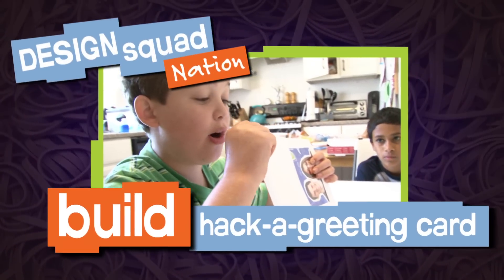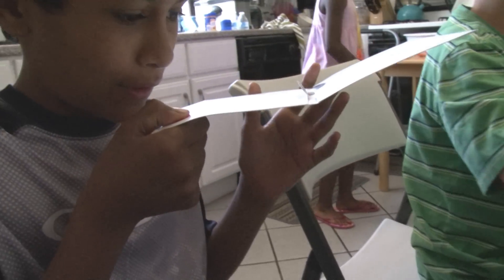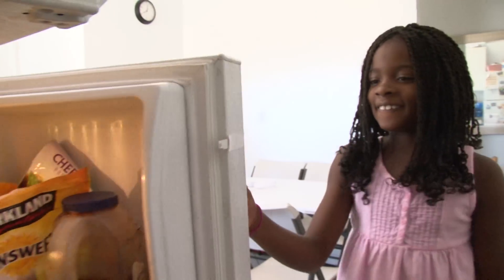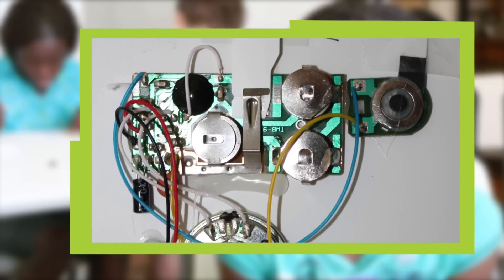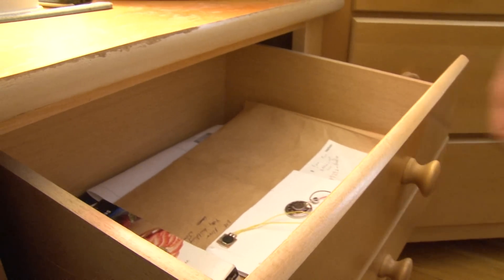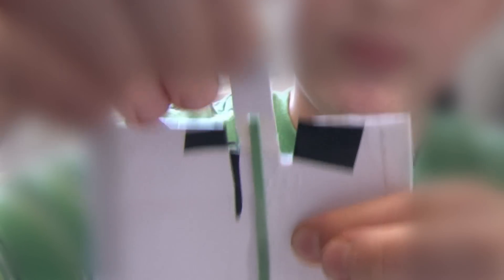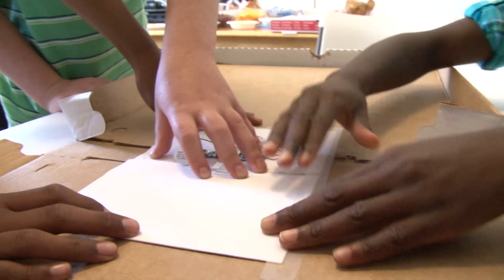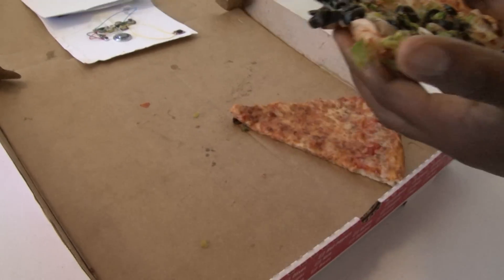Hack a Greeting Card | Design Squad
Watch as Design Squad shows you how to surprise your friends with this sound system that you can hide or wear.